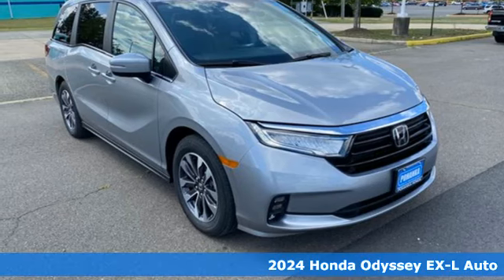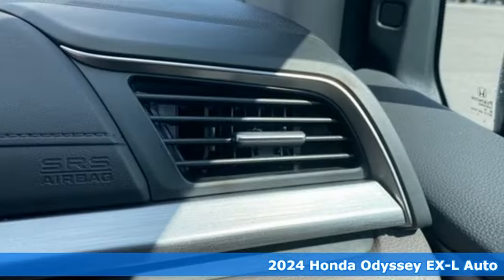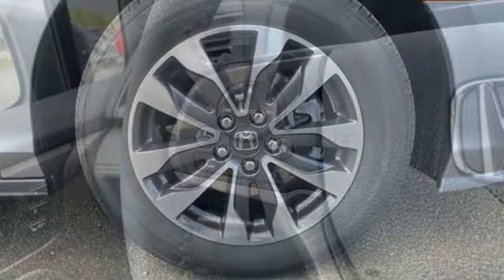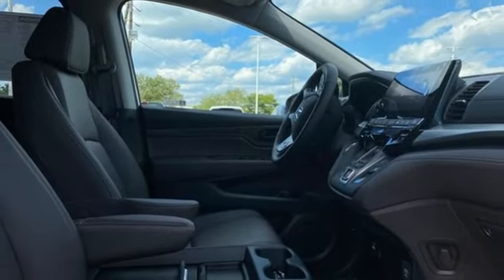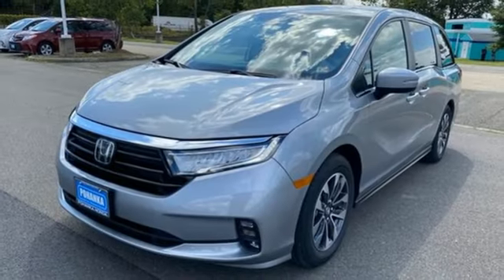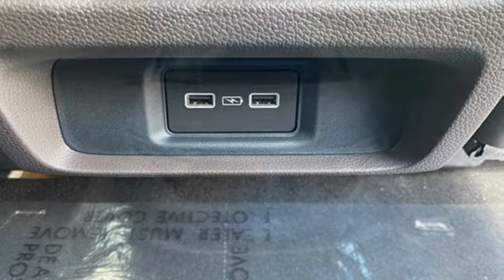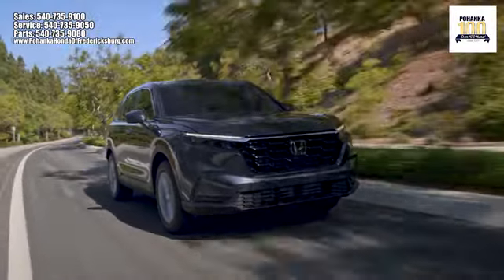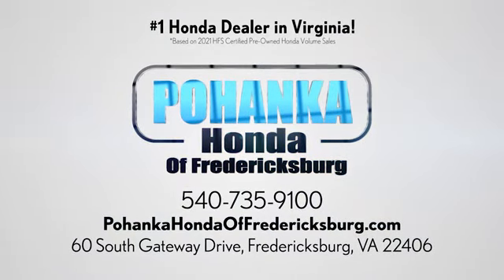New 2024 Honda Odyssey Fredericksburg VA Richmond, VA FRB046915 - SOLD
Year: 2024
Make: Honda
Model: Odyssey
Trim: EX-L
Engine: 3.5L V6 SOHC i-VTEC 24V
Transmission: 10-Speed Automatic
Color: Silver
Interior: Mocha
Stock #: FRB046915
VIN: 5FNRL6H61RB046915
Lunar Silver Metallic 2024 Honda Odyssey EX-L FWD 10-Speed Automatic 3.5L V6 SOHC i-VTEC 24V 19/28 City/Highway MPGbrbrbrWe make every effort to provide accurate information but please verify options and price with management before purchasing. All vehicles are subject to prior sale. All financing is subject to approved credit. Dealer installed options are additional. Stock photo colors, options and trim levels may vary. Not responsible for typographical errors. Published prices subject to change without notice to correct errors and omissions or in the event of inventory fluctuations. Vehicle offers/prices & internet price quotes valid for 48 hours from initial posting date, subject to change by dealer/manufacturer without notice. Vehicles may be in transit to dealer. Vehicle photos may not match exact vehicle. Please call to confirm availability status. All prices exclude taxes, title, license, and dealer processing fee of $989.00. NHTSA Government 5-Star Safety Ratings are part of the U.S. Department of Transportationa€TMs New Car Assessment Program Model tested with standard side airbags (SAB). **Based on model year EPA mileage ratings. Use for comparison purposes only. Your mileage will vary depending on driving conditions, how you drive and maintain your vehicle, battery pack age/condition, and other factorS.

Address:
60 South Gateway Drive